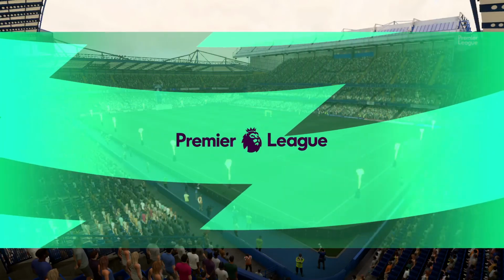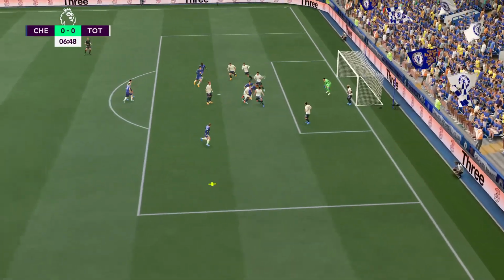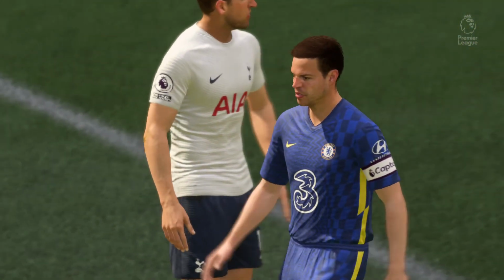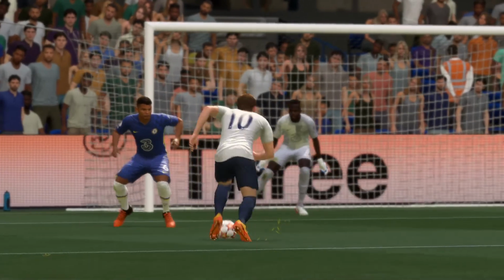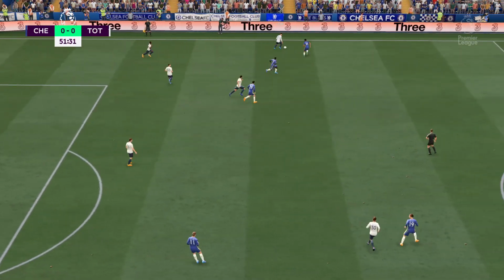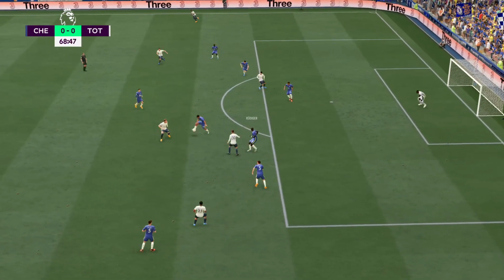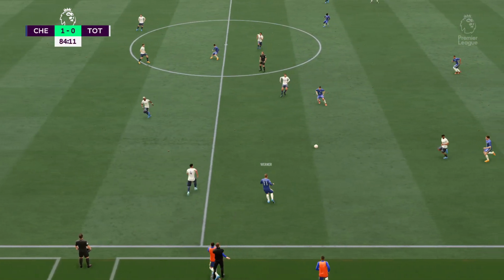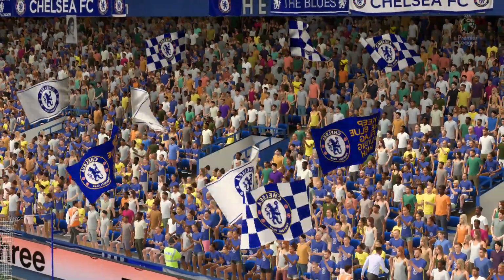Chelsea vs Tottenham | Premier League | FIFA 22